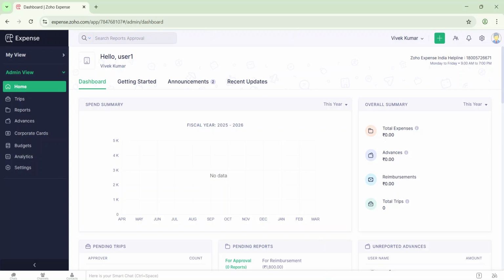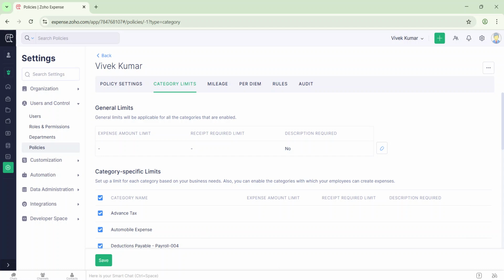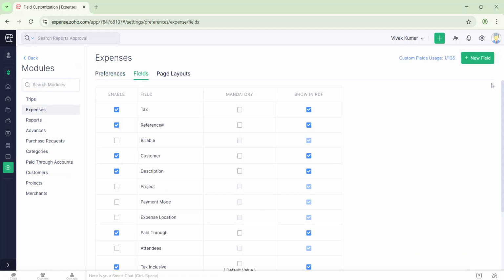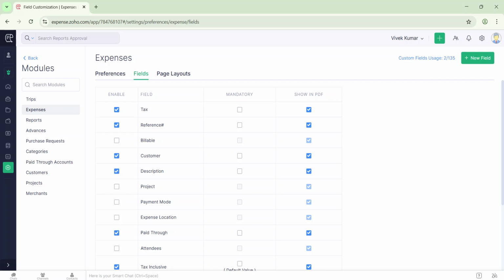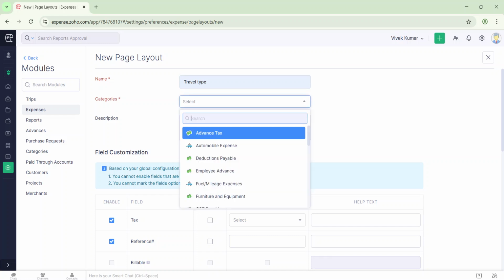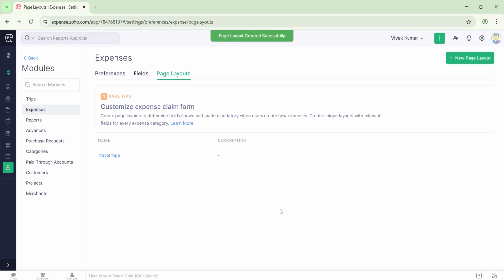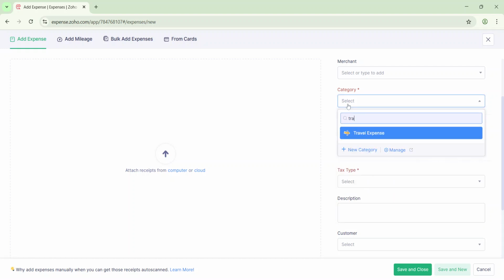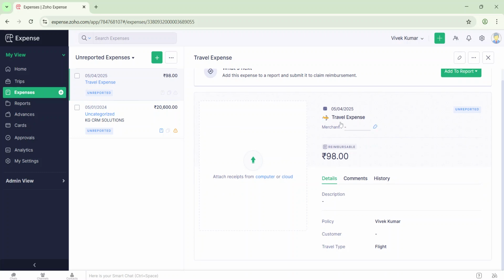How to Add Page Layout in Zoho Expense | Zoho Expense Tutorial with Example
In this video, I’ll explain what Page Layouts are in Zoho Expense and how you can use them to customize the expense form for different teams and categories in your organization.

🔍 What you'll learn in this video:

What is a Page Layout in Zoho Expense

How to enable/disable fields based on categories

How to set default values and add hints

Step-by-step example: Show "Travel Type" field only for "Travel Expense" category

💡 Page Layouts help you simplify the form experience for employees and control what data is collected based on the context.